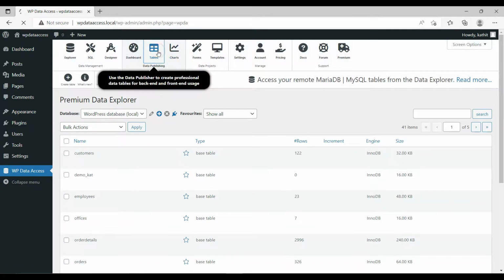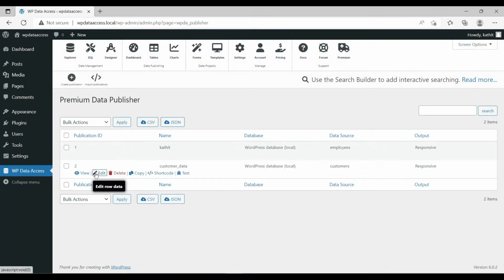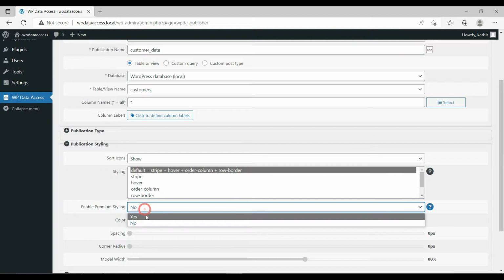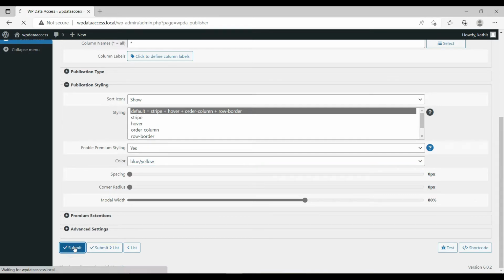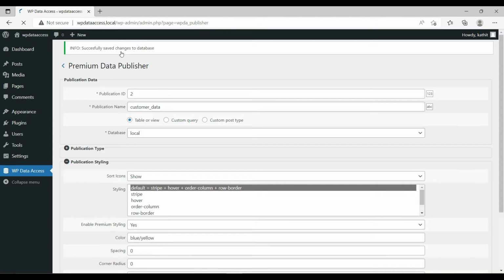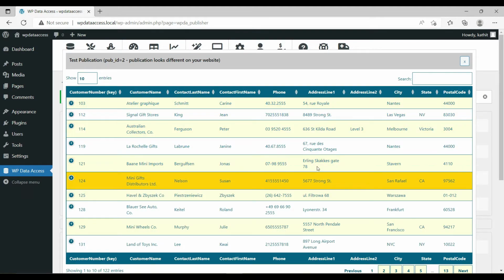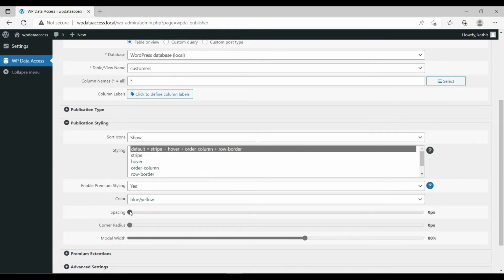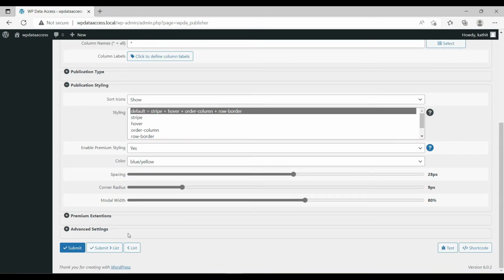Legacy: WP Data Access - Premium data tables styling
Use premium styling to intuitively change the layout of your data tables